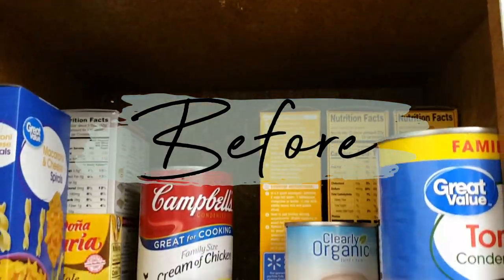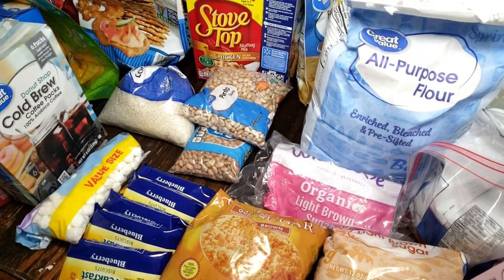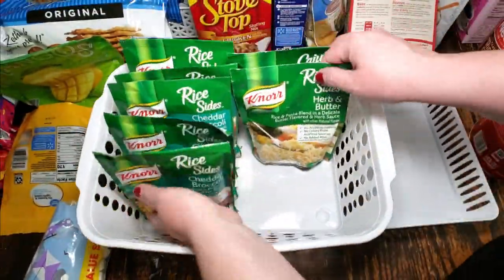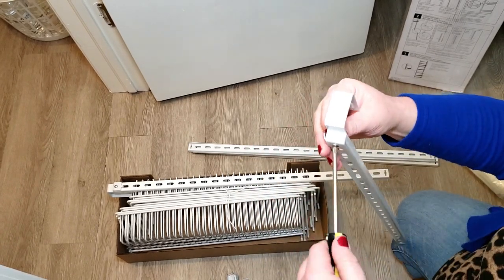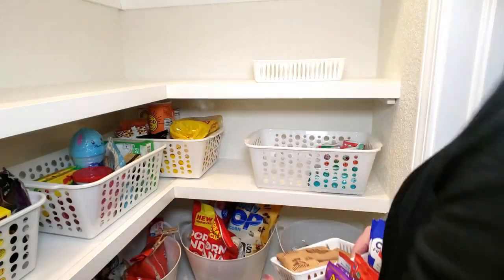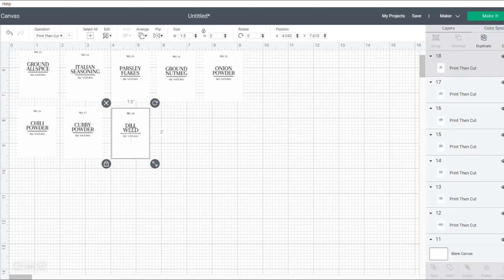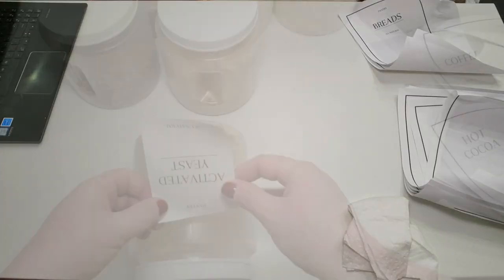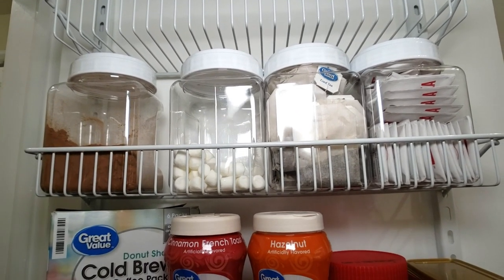Extreme Small Pantry Organization Dollar Tree | Amazon | Small Pantry Makeover On A Budget EP. 2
This extreme small pantry organization using Dollar Tree and cheap Amazon finds turned out amazing. This is the second episode in my small pantry makeover on a budget series. I wanted to organize my pantry with budget friendly organization ideas. This cheap makeover turned out better than I had expected! Watch the first episode How To Build Easy DIY Pantry Shelves

Supplies:
Extra Large Cereal Containers *AF
Cereal Containers *AF
Spice Jars *AF
3 Tier Spice Rack *AF
Lazy Susan Turntable *AF
Over The Door Rack *AF
Zip Ties w/ Mount *AF
Matte White Printable Sticker Paper *AF
Wooden Bead Chandelier *AF
Dollar Tree Supplies: bins, baskets, laundry baskets, cannisters and shelf risers

Timestamps:
00:00 Intro
0:33 unloading food
3:29 filling cannisters
5:03 organizing food in bins
6:55 cereal containers
8:43 door organizer
10:41 organizing bins in pantry
14:22 spice jars
16:42 labeling bins & cannisters
18:26 pantry tour
21:05 final look

 Please Remember: While I do my best to make sure my video contains accurate information, I am not a professional and am not responsible for any direct or indirect injury or damages that may occur in connection to any of the information contained here. Complete these projects featured on my channel at your own risk and seek a professional for consultation if you have any questions. Let's all be safe and have fun!